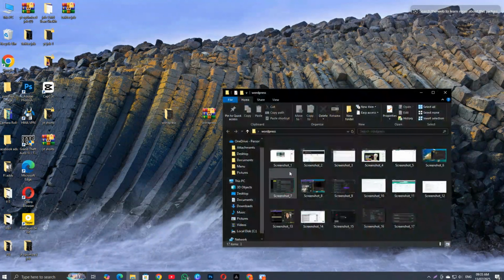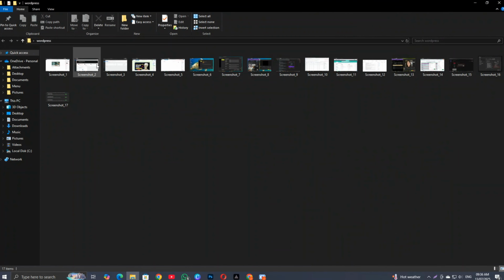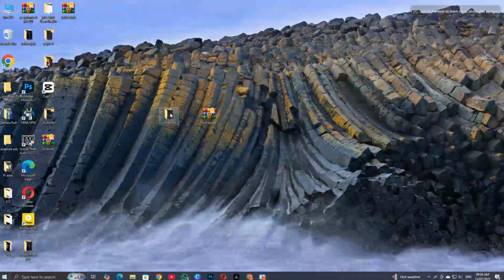How to Zip a Folder on Windows & Mac | Step-by-Step Tutorial (2025)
Learn how to zip a folder on Windows and Mac in just a few easy steps!

In this quick tutorial, I’ll show you how to:

Create a zip file to save storage space

Compress multiple files into one folder

Protect files with a password (optional)

Easily share large folders via email or cloud

Whether you’re using Windows 10, Windows 11, or macOS, this guide has you covered. Zipping folders helps keep your files organized and reduces file sizes for faster uploads and downloads.